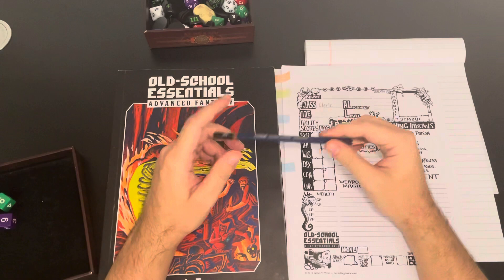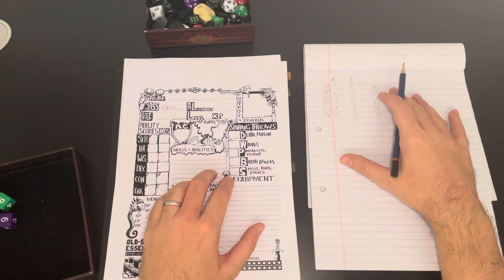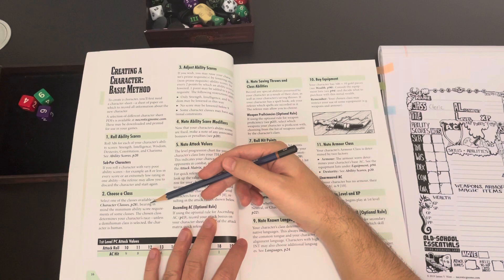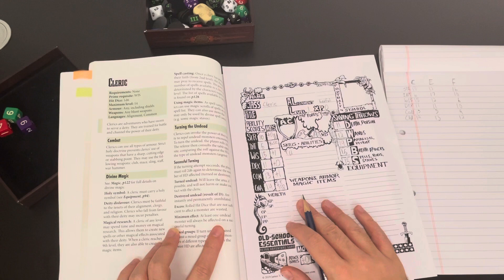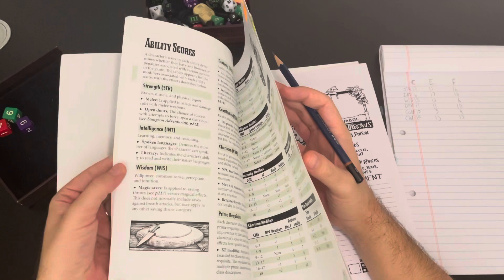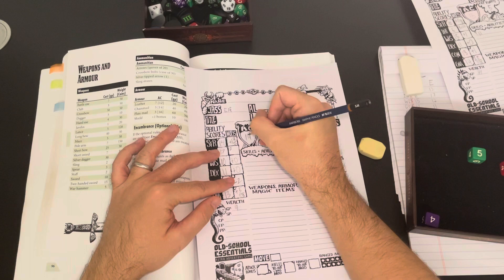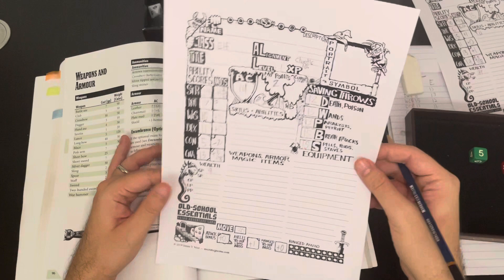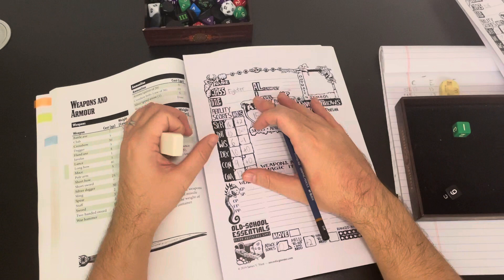Ep. 1 OSE Solo Play-Gotta Get the Gear!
Ever wanted to play Dungeons and Dragons, but you can’t find a Dungeon Master to run the game for you? You have come to the right place!

In this series, I will show you how you can play D&D solo using Old School Essentials, and some dice and paper.

In this episode, we fill in the character sheets for our three adventurers, and strategize ways they can survive the horrors that lie in the deep, dark places of the dungeon.